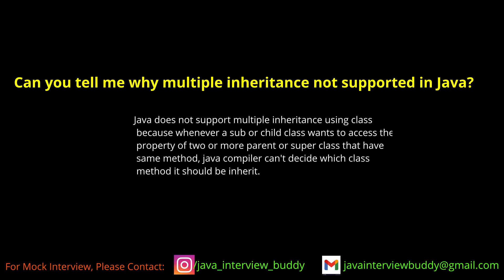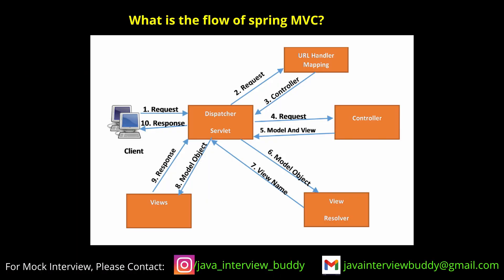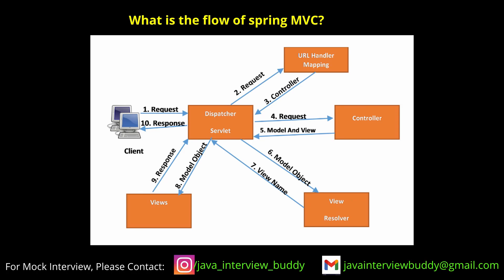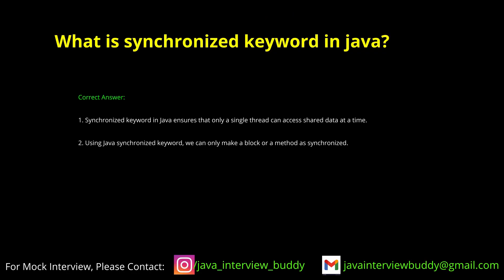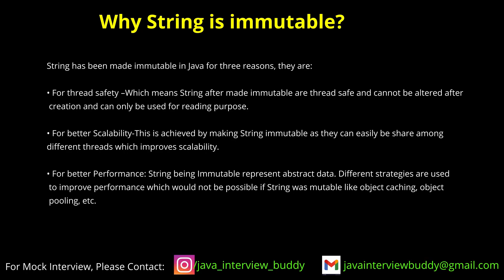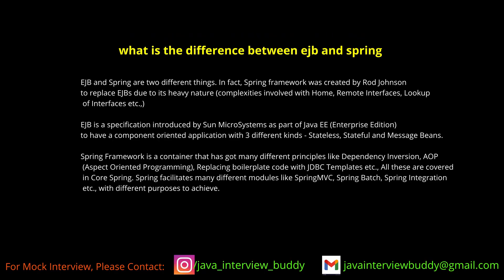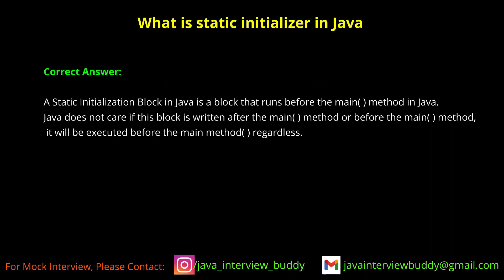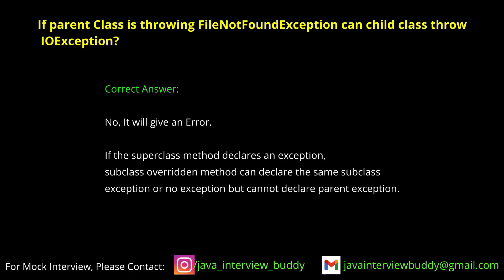Cisco| Technical Round | Java | Spring Boot